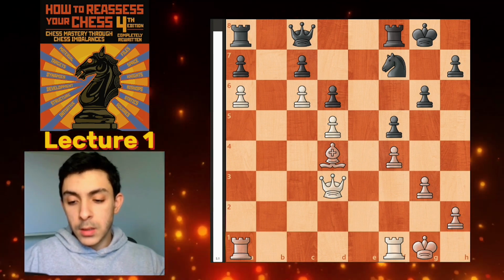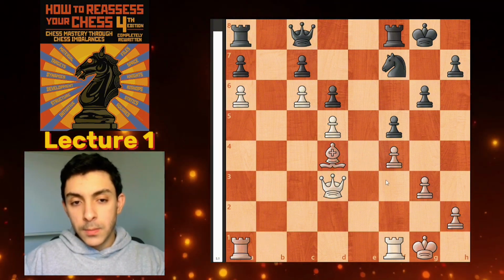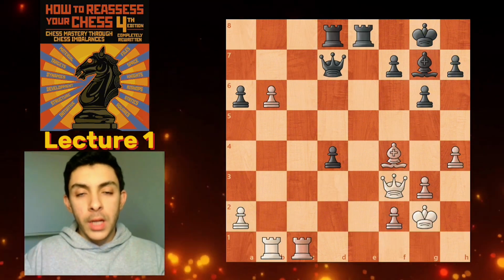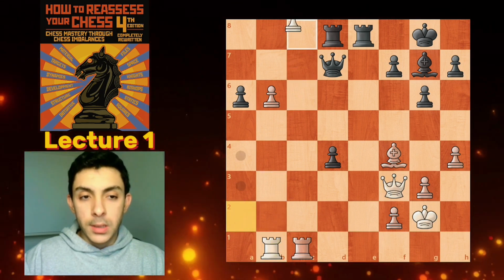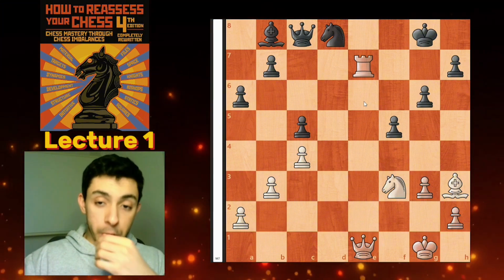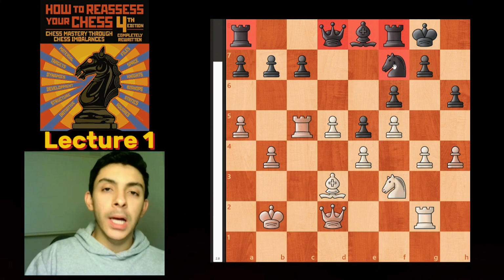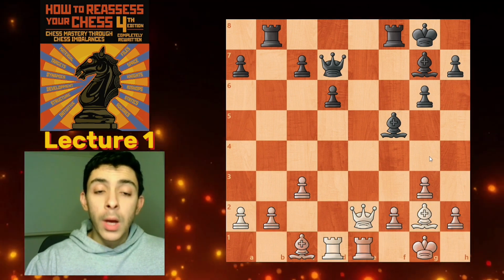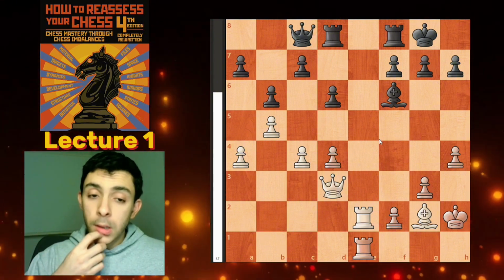Explaining The Best Chess Book in The World : Lecture 1 (Part 1)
Dive into the world of chess improvement with the first lecture of my course on How to Reassess Your Chess by Jeremy Silman, widely regarded as one of the best chess books for players looking to elevate their strategic understanding. In this video, we explore the foundational concepts introduced in the book, including imbalances, planning, and dynamic play. Perfect for intermediate players aiming to deepen their positional understanding, this lecture sets the stage for practical application and growth. Whether you're a club player or chess enthusiast, this series will guide you toward better decision-making and stronger overall play.